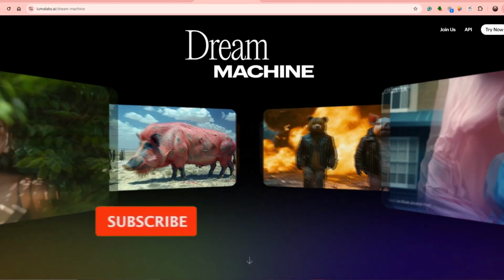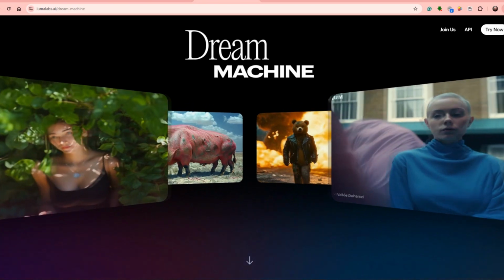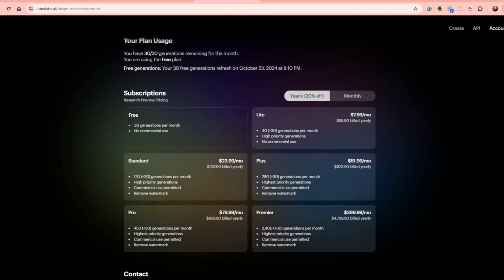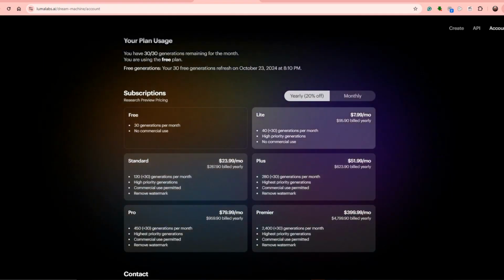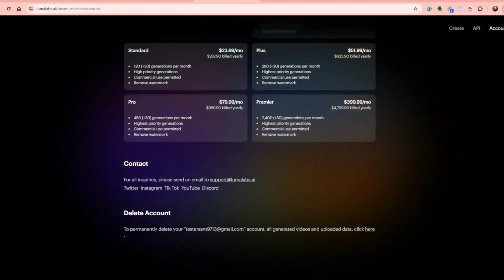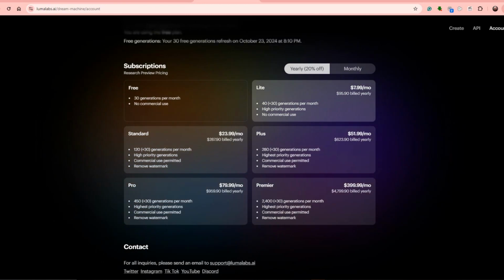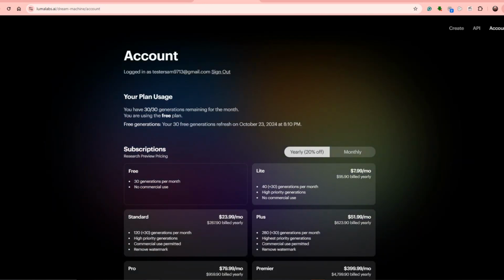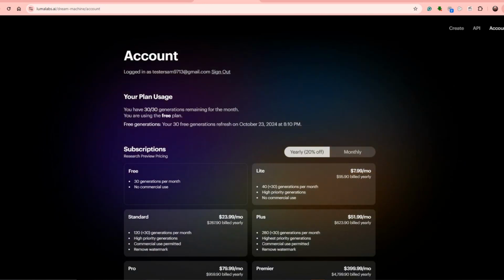Luma Dream Machine the Best Ai Video Generator - Free Ai Video - Full Guide 2024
In this video I will show you Luma Dream Machine the Best Ai Video Generator - Free Ai Video - Full Guide 2024. This method is very simple and is clearly described in the video, follow all the steps and solve your problem successfully!